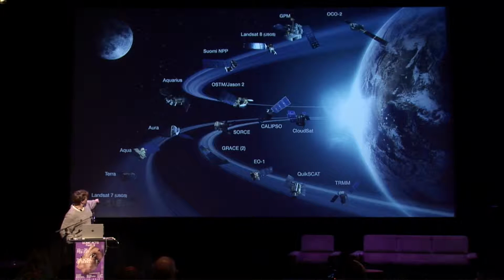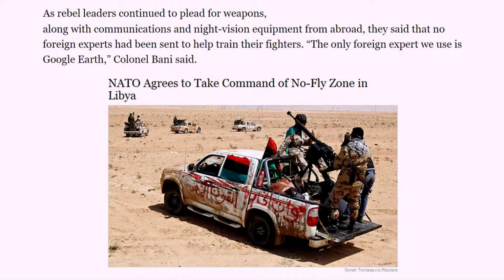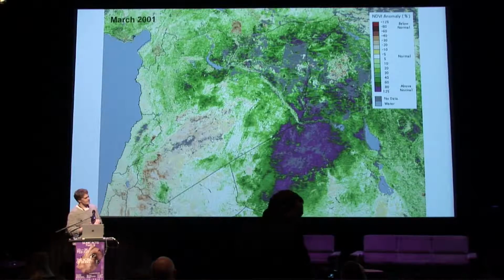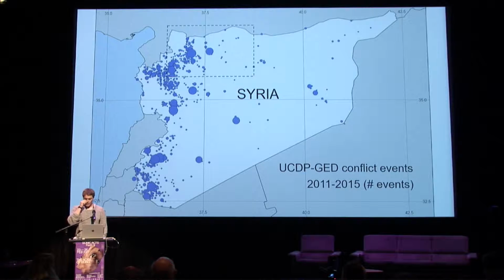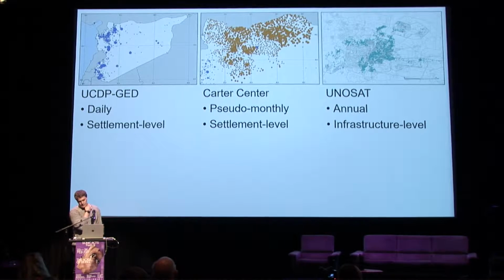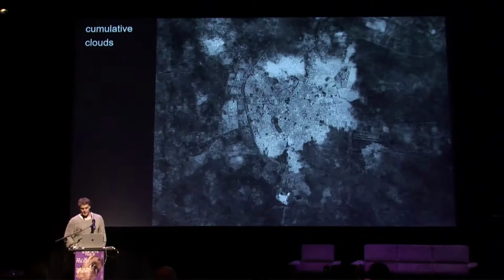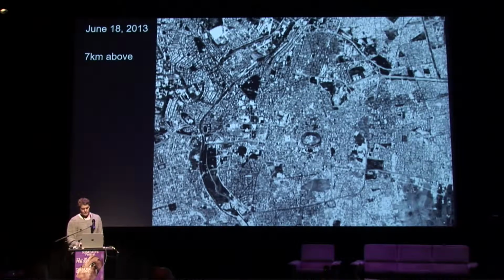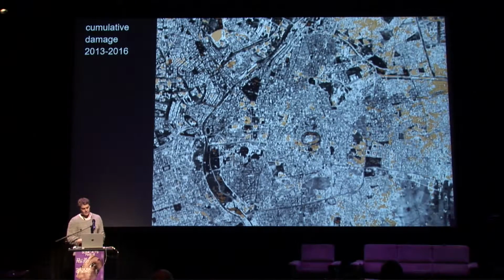Jamon Van Den Hoek - By Any Lens Necessary: A Satellite Image Account of Conflict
SONIC ACTS FESTIVAL - THE NOISE OF BEING
26 February 2017 - De Brakke Grond, Amsterdam, The Netherlands
Mainstream approaches to mapping violent conflict cannot capture a conflict’s tempo, geographic diffusion, or long- term effects. Pre-conflict base maps are overwritten by rubble. Conflict chronology is interpolated rather than observed. Populations are displaced beyond view. While a single satellite image remains anecdotal — partial and relative — Jamon van den Hoek present the results of using repeat satellite measurements to chronicle the immediate and cascading effects of conflict in Aleppo and Pakistan, and chronic conditions in 922 refugee camps across 60 countries.

Jamon Van Den Hoek is a geographer and remote sensing scientist. He pursues satellite imagery and machine learning approaches to document social-environmental consequences of armed violent conflict, and uses novel assemblages of geospatial datasets to counter dominant statist perspectives of human and environmental security. His current conflict ecology research examines the effects of the American drone campaign on agrarian livelihoods in Pakistan, the manifestation of damage in Aleppo over the course of the Syrian civil war, and spatially explicit relationships linking violent extremism and food security in Nigeria. Van Den Hoek is an Assistant Professor of Geography and Geospatial Science at Oregon State University and was previously a NASA Postdoctoral Fellow at NASA Goddard Space Flight Center from 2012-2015. He completed his PhD in Geography at the University of Wisconsin-Madison where he was a National Science Foundation IGERT Fellow from 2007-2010.